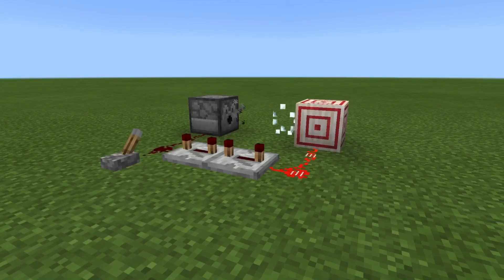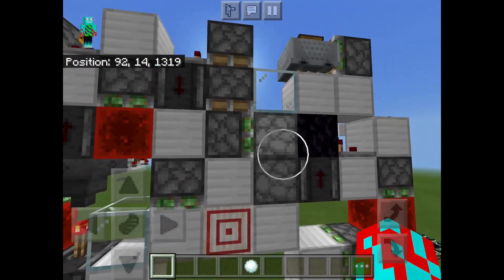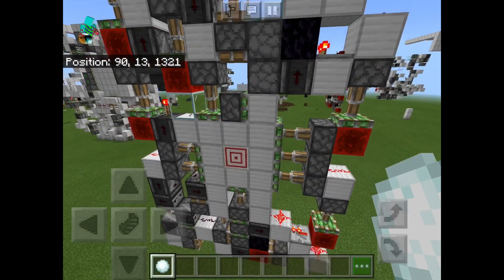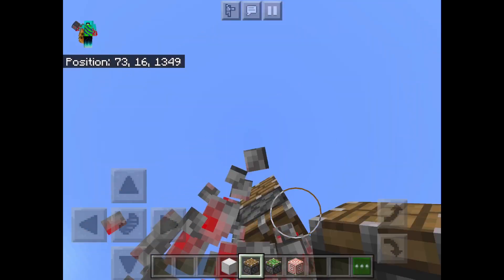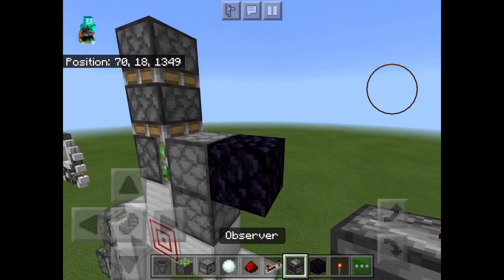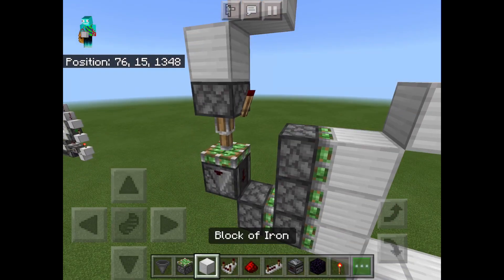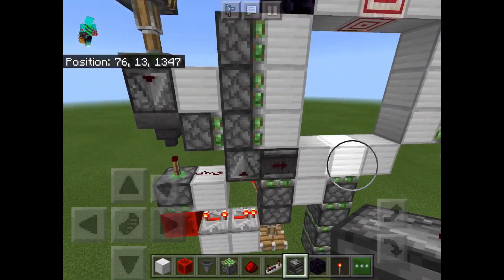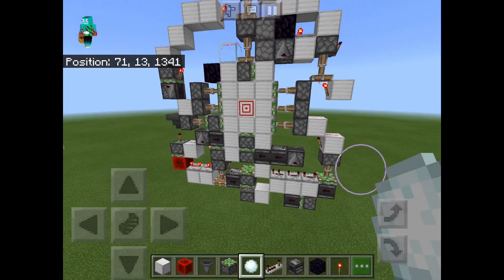3x3 Target Block Door for Minecraft Bedrock Edition! [Tutorial]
Materials List (for eagle’s design):
-6 Pistons
-16 Sticky Pistons
-6 Redstone Dust
-3 Repeaters
-2 Comparators
-3 Redstone Torches
-6 Redstone Blocks
-10 Observers
-2 Droppers
-1 Hopper
-1 Detector Rail
-1 Minecraft With Chest
-2 Random Items
-1 Target Block
-2 Glass
-2 Obsidian
-29 Building Blocks

This door was inspired by Eagle's and Labster's design so a massive thank you to them. This door is pretty easy to operate; you shoot the target block and it toggles its state.
As always, this was designed by me.